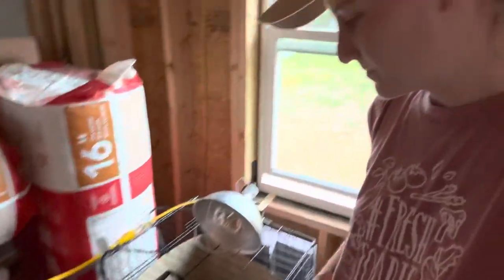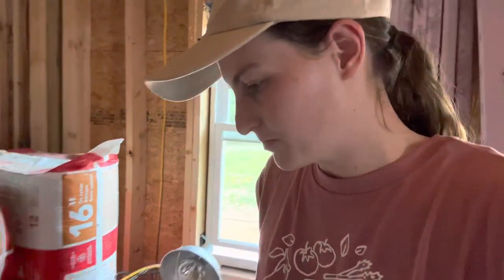Mooooooving poo on the homestead…🐄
For your chicks and chickens try Roosty’s:

Check out Webb Western.  Be a straight shooter!